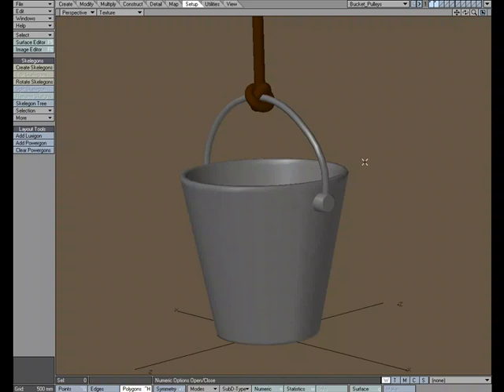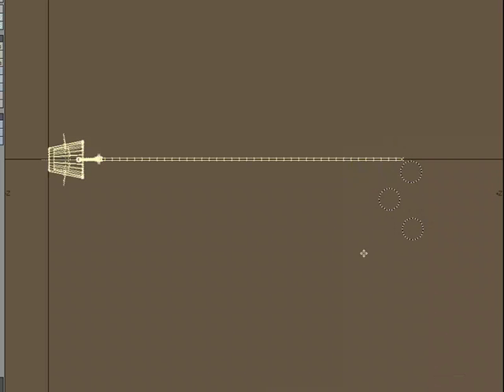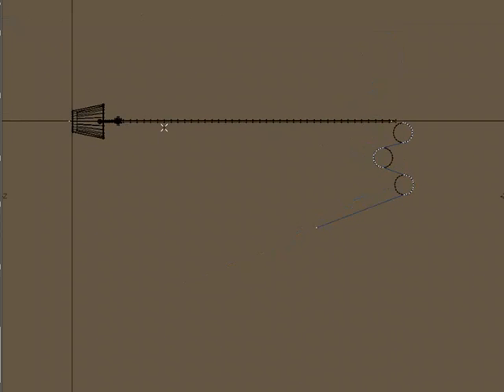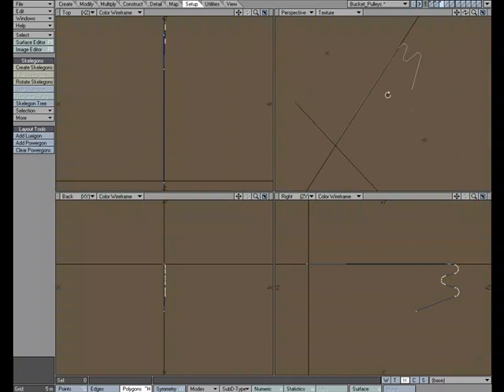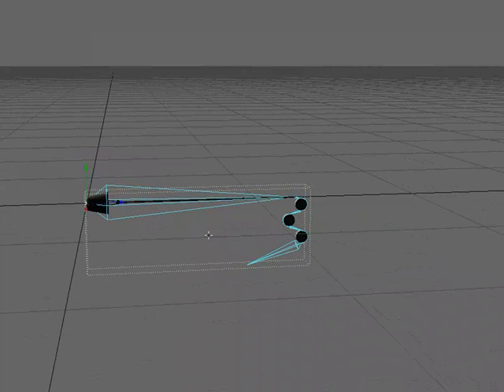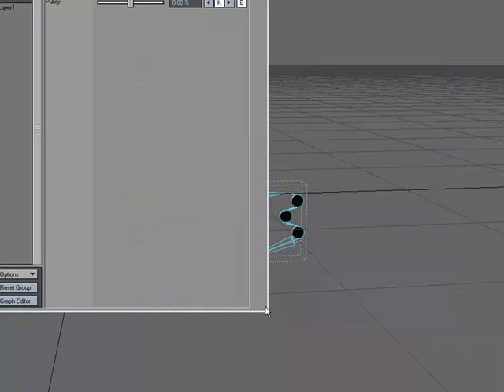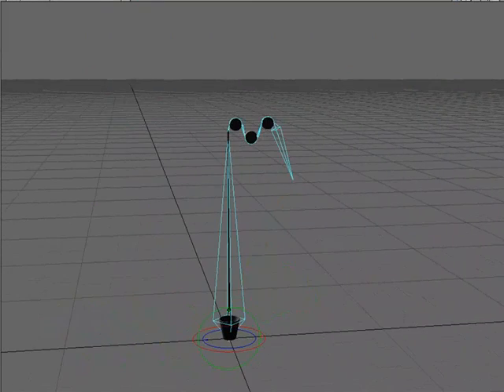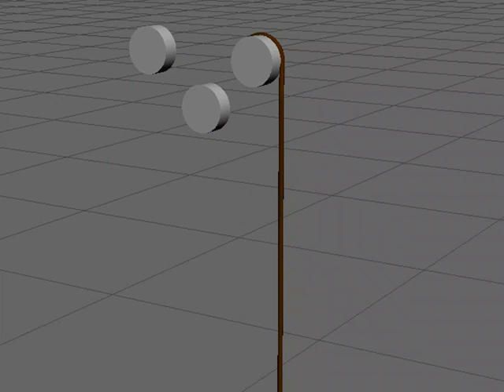Creating a rope and pulley setup